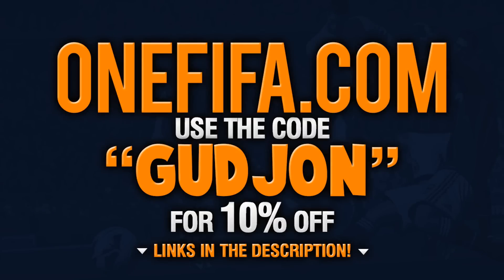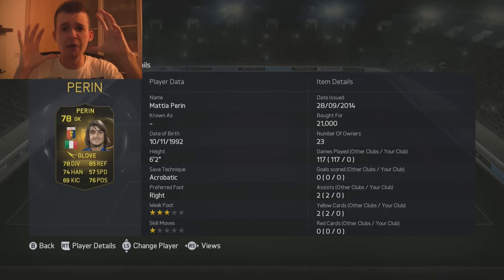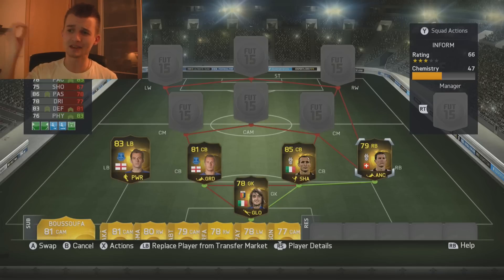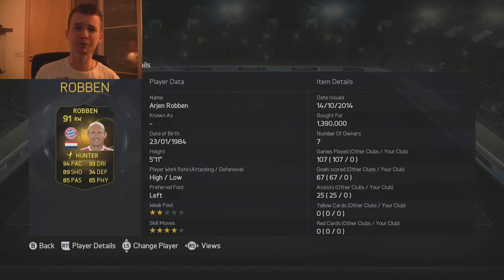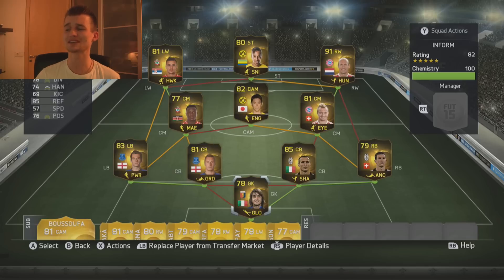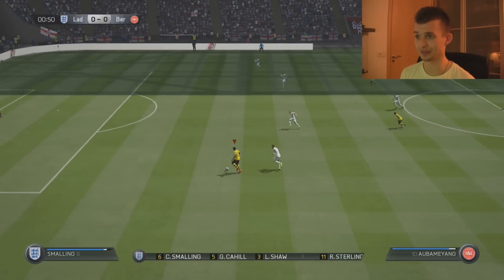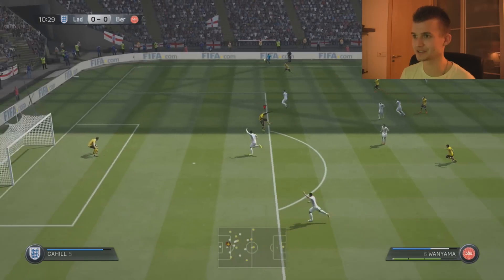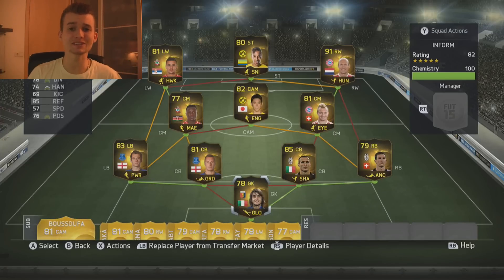FIFA 15 | CRAZY FULL INFORM HYBRID!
Music Supplied by Monstercat:
Artist Name: Muzzy